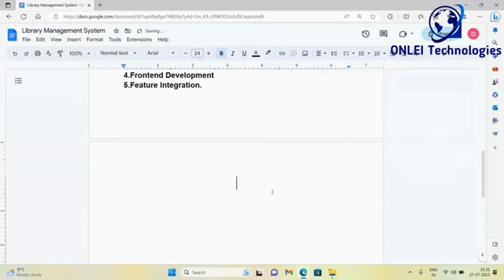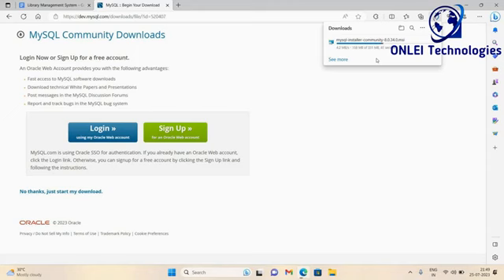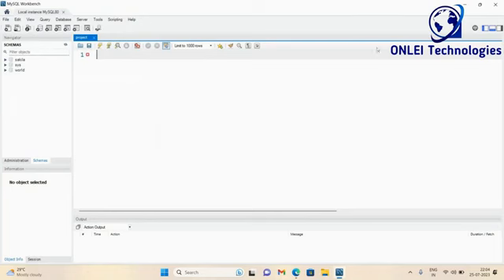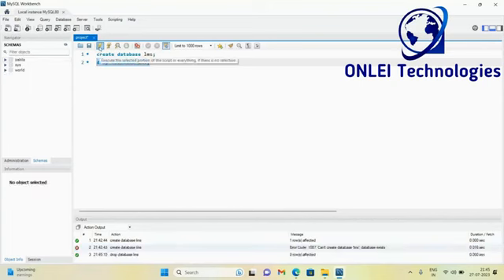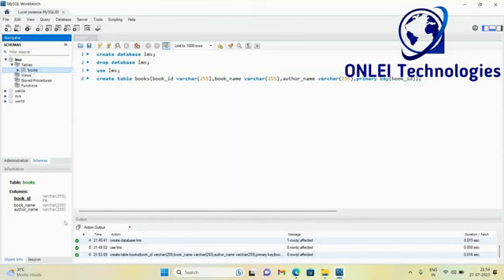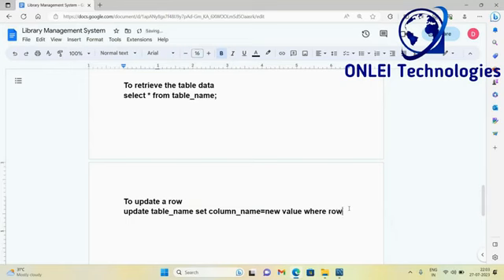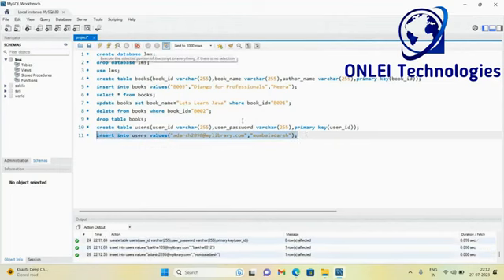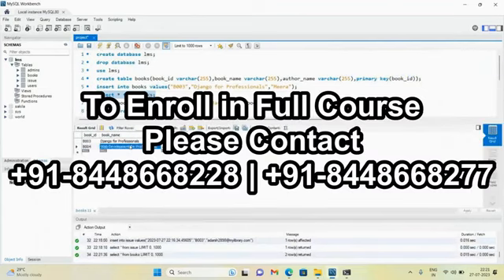Learn SQL Quickly and Easily with MySQL DBMS | Beginner's Tutorial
Looking to learn SQL? Look no further! This comprehensive tutorial video is designed for beginners who want to quickly and easily grasp SQL concepts using the MySQL DBMS. SQL is a standard language for managing databases, and MySQL is one of the most popular database management systems. In this tutorial, you will learn the basics of SQL, including how to create tables, insert data, retrieve information, update records, and delete data. With step-by-step explanations and practical examples, this video will help you become proficient in SQL in no time